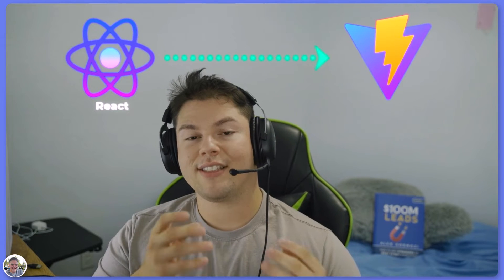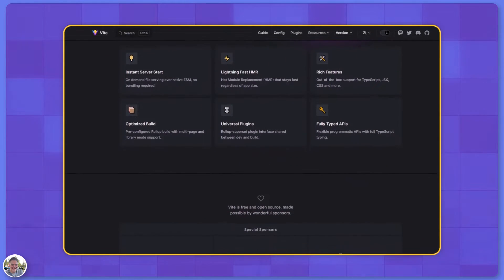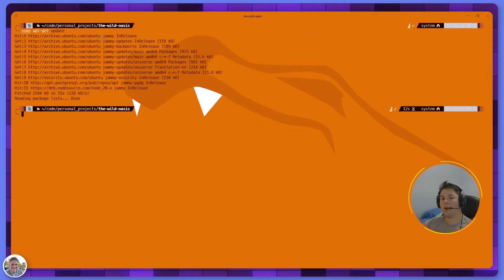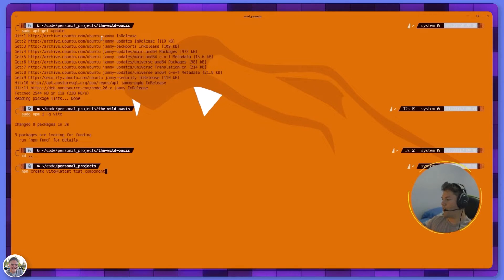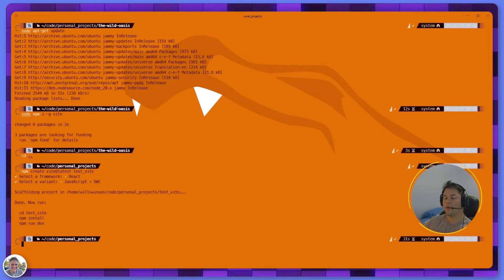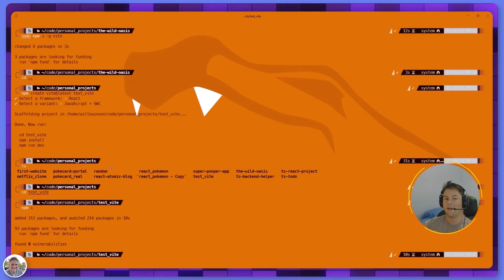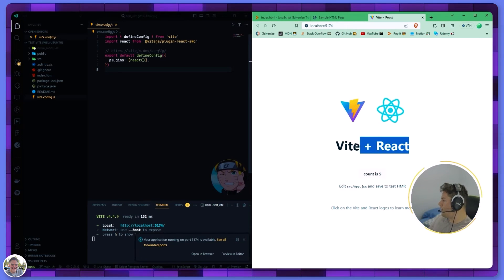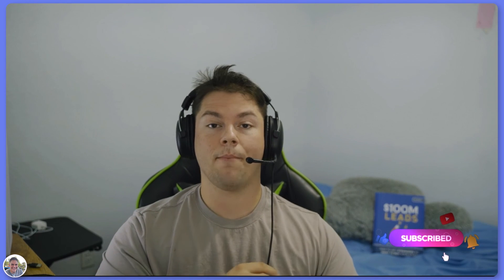Vite vs Webpack: The Ultimate Showdown for ReactJS Developers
In this video, I'm going to show you how to use the Vite development tool. Vite is a react development tool that makes creating web applications with react much easier.

This video is a quick guide that will show you how to use Vite and get started with creating your first React web application. After watching this video, you'll have a better understanding of how to use Vite and be able to create your own web applications faster than you ever thought possible!

Timestamps ⏳
0:00 - Intro
0:59 - What create-react-app is?
1:10 - Why Vite over creat-react-app.
1:42 - How to setup Vite.
6:30 - Outro